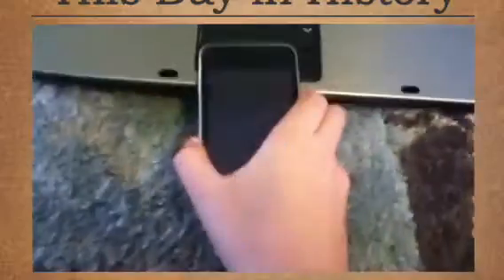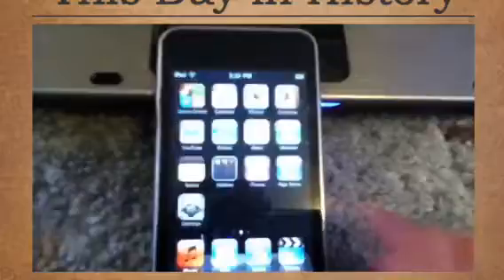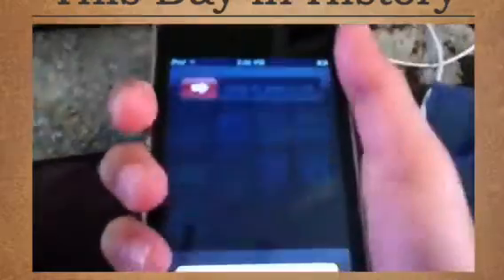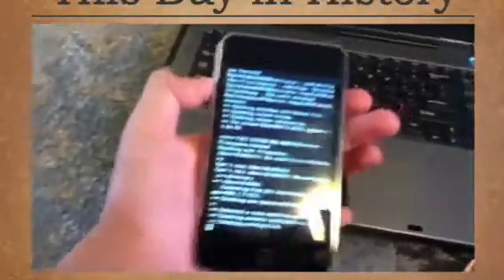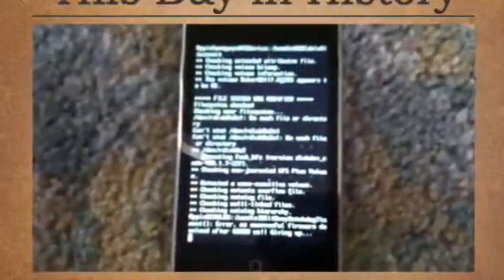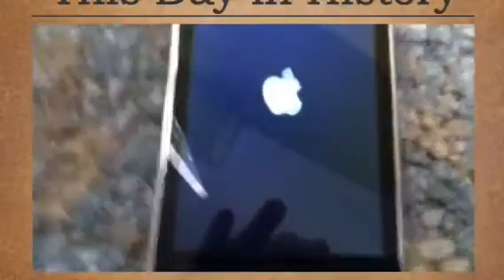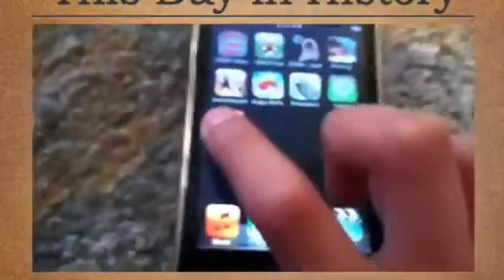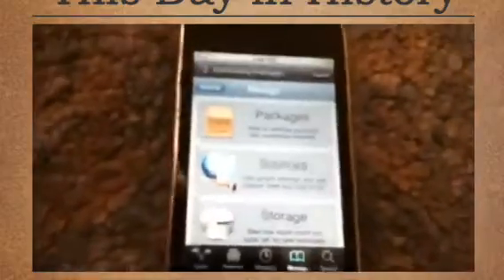4.1 untethered jailbreak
In this video, I show you on how to Jailbreak your iDevice on iOS 4.1/4.0 using the new LimeRa1n! LimeRa1n was released by GeoHot on 10/9/10. The exploit it uses is originally supposed to be tethered, but with Comex's exploit, LimeRa1n is an untethered Jailbreak!

LimeRa1n ONLY works for the following devices: iPhone 3GS, iPhone 4, iPod Touch 3G, iPod Touch 4G, and the iPad.